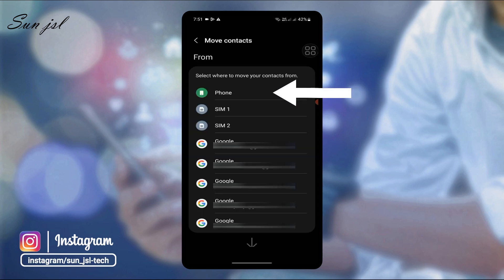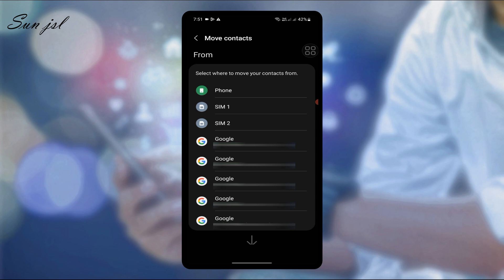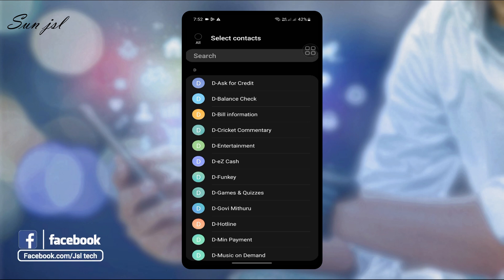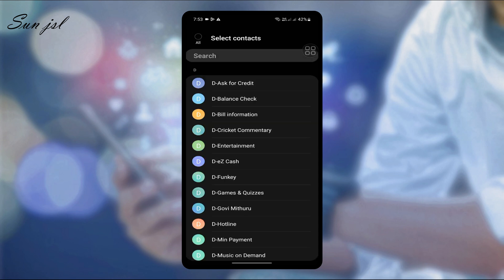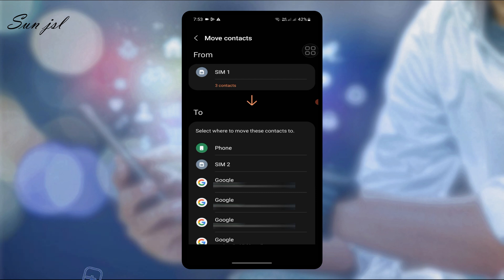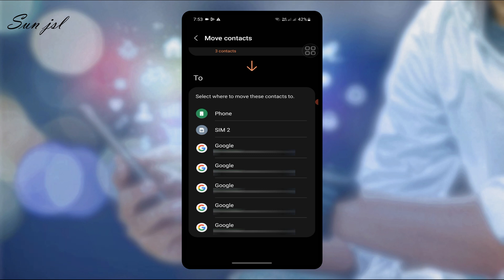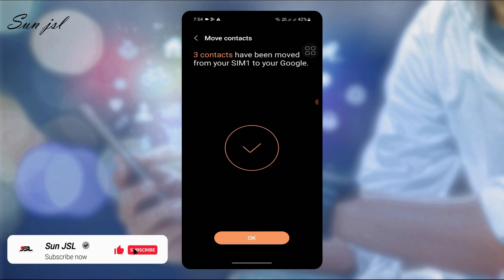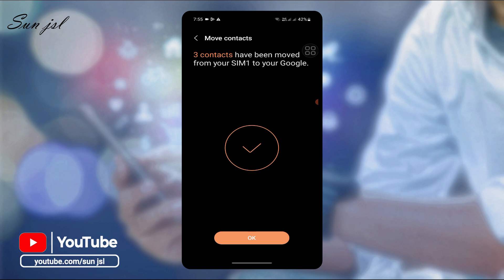How to move contacts to Gmail Account | How to backup contacts to Gmail | Protect your contacts | 87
Contacts number කියන්නෙ phone එකක් භාවිතා කරන හැම කෙනාටම තියෙන දෙයක්.මේ number, ගොඩක් වෙලාවට අපි save කරන්නේ අපේ phone එකේ. නමුත් phone එකට යම් හානියක් උනොත්, phone එක කැඩුනොත්, නැති උනොත් අපට අපේ contacts සියල්ලම නැති වෙලා යනවා. නමුත් අපි ඒ contacts ටික google account එකකට save කලොත් නැවත අලුත් phone එකකට මාරු වුනත් අපට අපේ contacts ඔක්කොම නැවත ලබා ගන්න පුලුවන් වෙනවා. අද video එකෙන් කතා කරන්නෙ කොහිමද ඔයගෙ contacts gmail account එකකට මාරු කරන්නේ කියන එක ගැන.

How to move contacts to gmail account | How to backup contacts to gmail | Protect your contacts